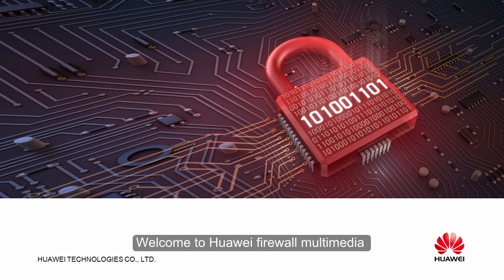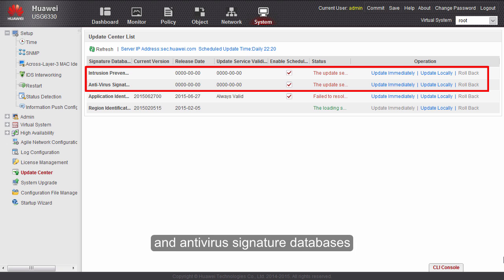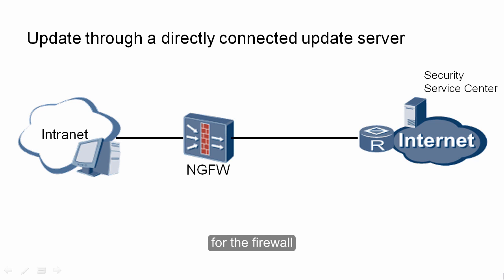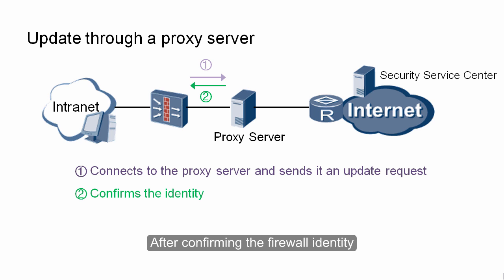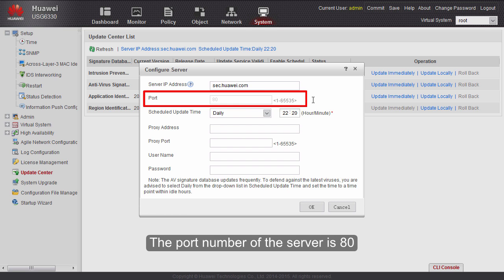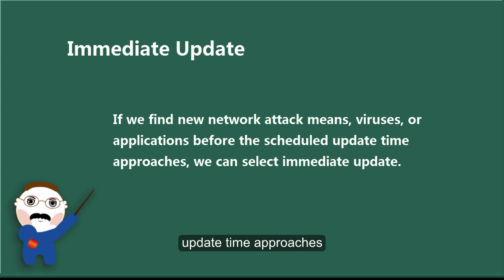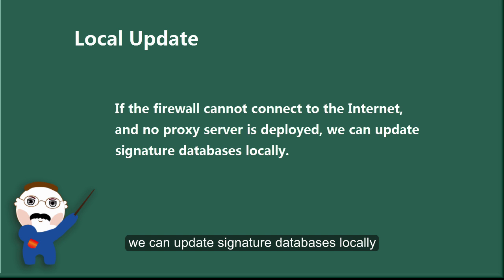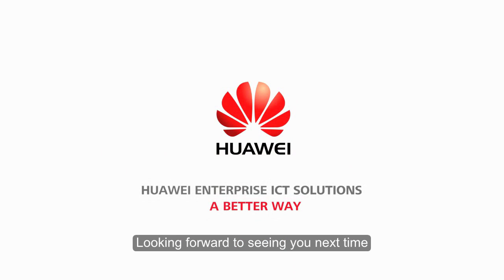Huawei USG6000 Series Upgrade: Signature Databases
HUAWEI USG6000 series signature database upgrade video demonstrates how to upgrade the signature database on the web UI.